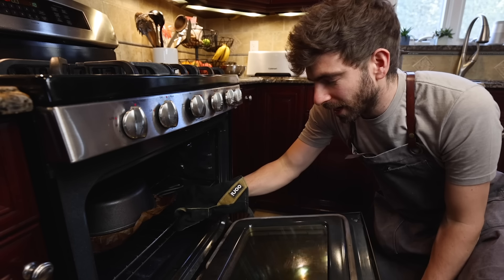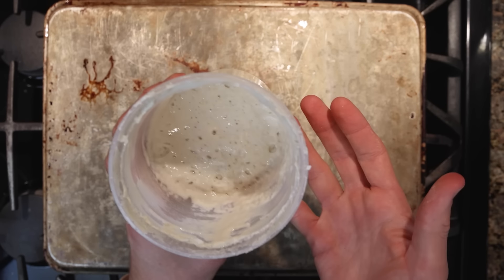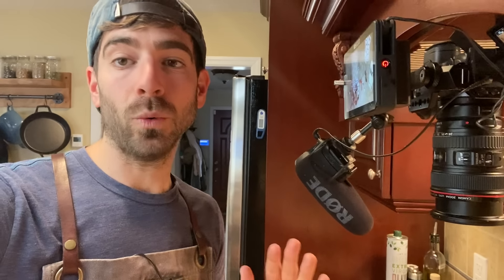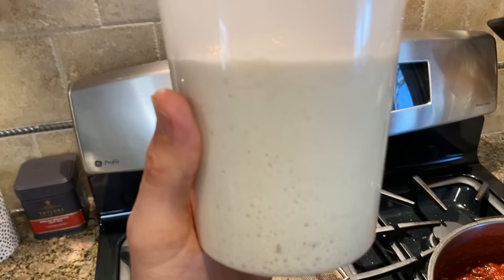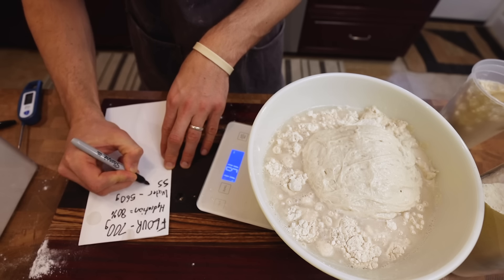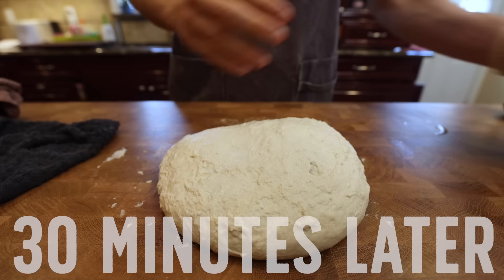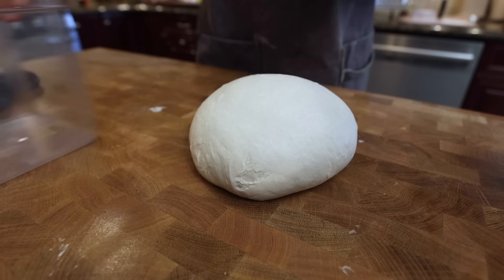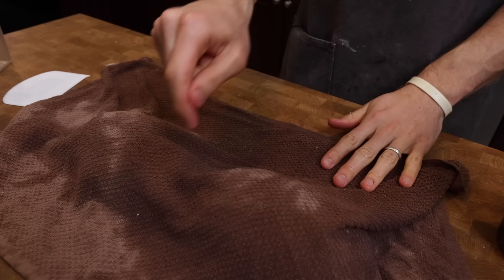TWO reasons your sourdough doesn't SPRING like this 👆